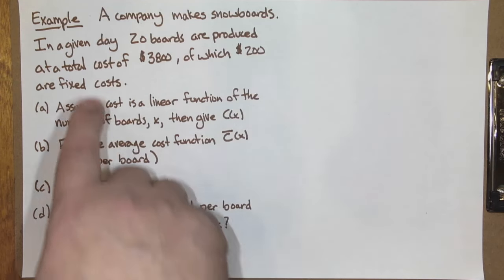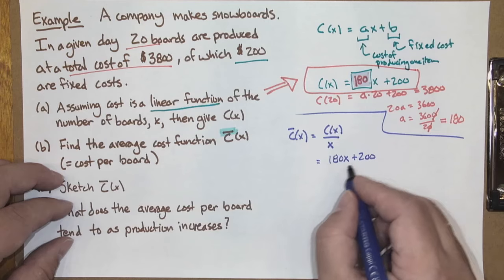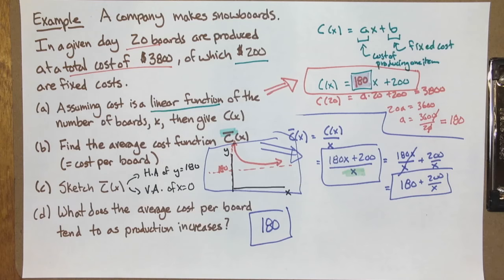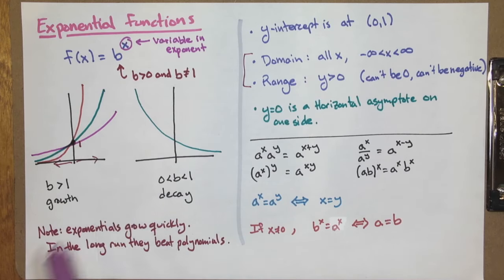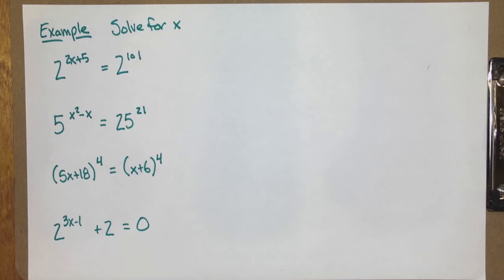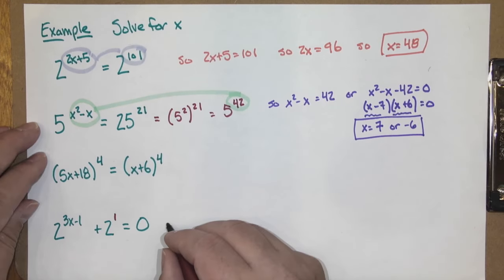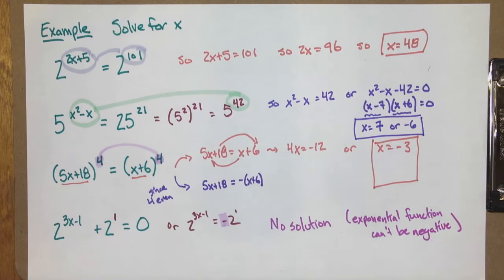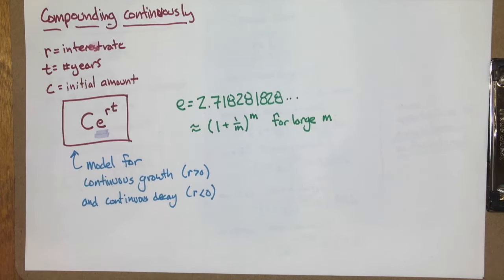Exponential functions (Finite math; Lecture 13; Fall 25)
* Exponential functions
* Cumulative interest (both discrete and continuous)